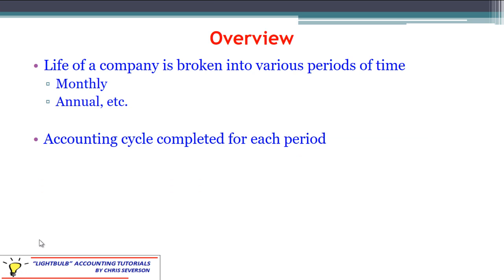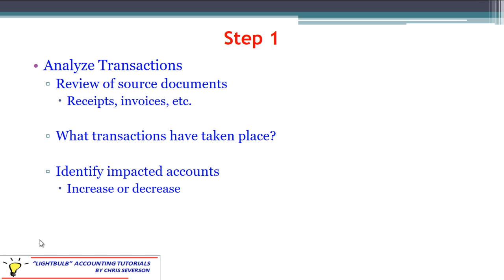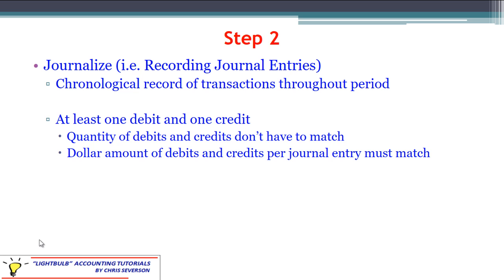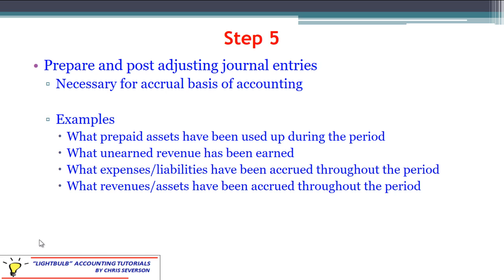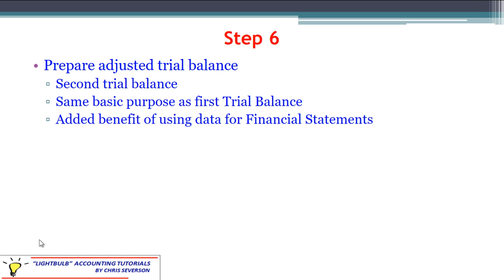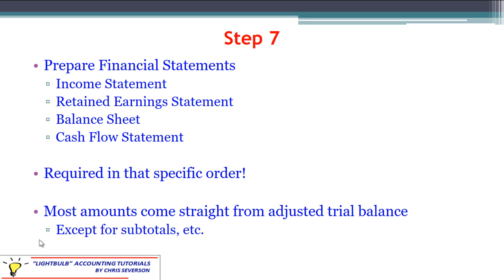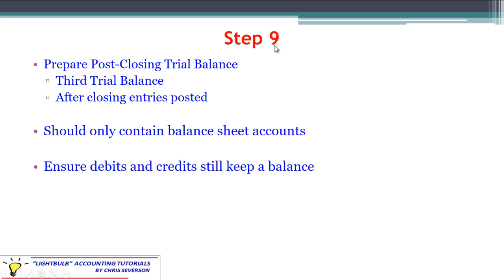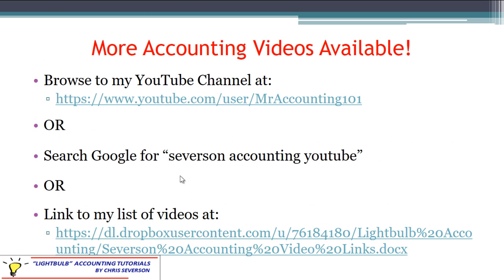Accounting - Steps in the Accounting Cycle - Severson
This video discusses the various steps of the accounting process, referred to as the accounting cycle. These steps include analyzing source documents, recording journal entries, posting journal entries, preparing an unadjusted trial balance, recording and posting adjusting entries, preparing an adjusted trial balance, preparing financial statements, recording and posting closing journal entries, and preparing a post closing trial balance.